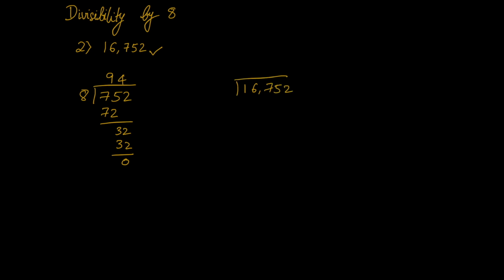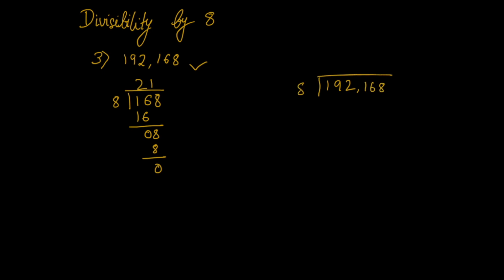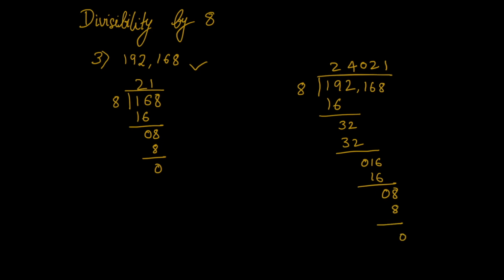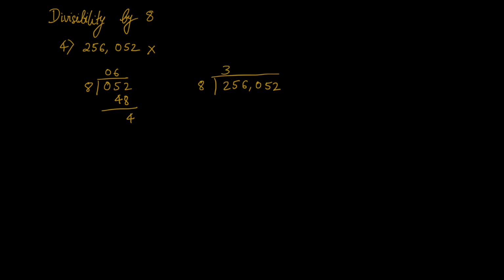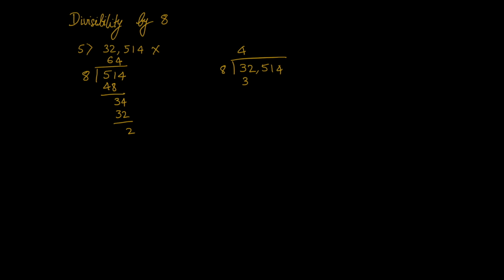Divisibility rule for 8 (Part 2)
Practice questions on the divisibility rule of  8:
2) 16,752
3) 192, 168
4) 256,052
5) 32,514

Corrections:
0:43 - quotient (not dividend)
1:56 - quotient (not dividend)
3:10 - we bring down the 0 (and we add 0 to the quotient)
3:14 - quotient (not dividend)